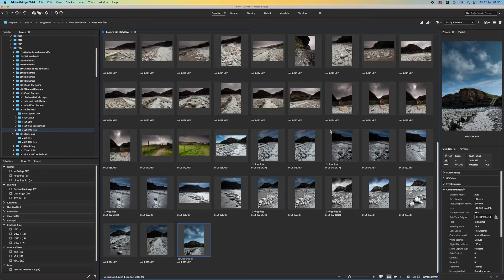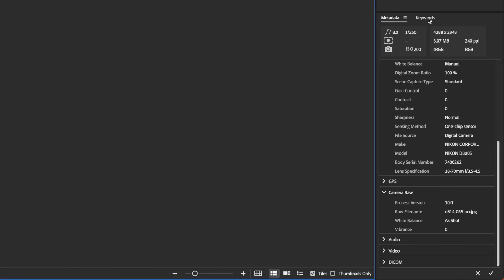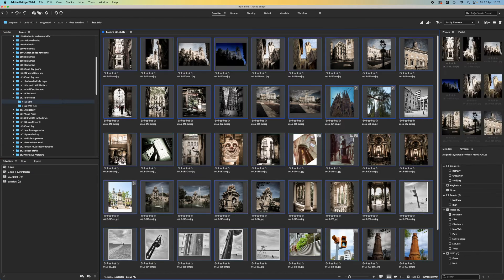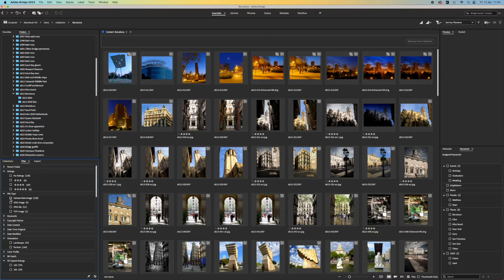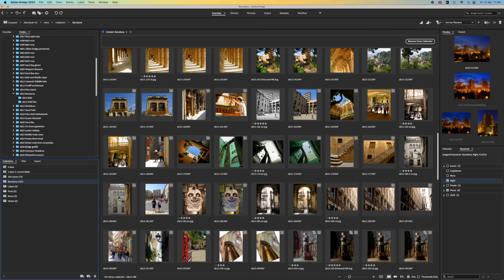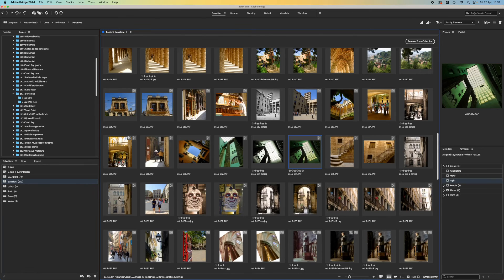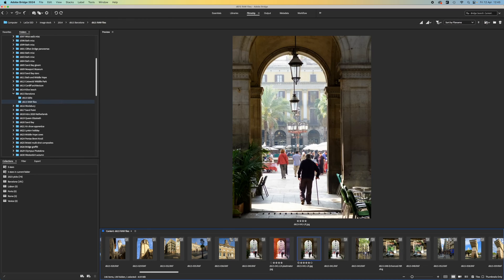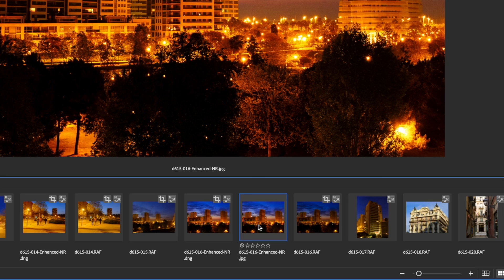How to use Adobe Bridge and Adobe Camera Raw together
Speed up your workflow by using Adobe Bridge and Camera Raw together. Rod Lawton walks us through the process.

Contents of this video:

0:00 – Intro
0:31 - Lightroom vs Bridge
0:48 - Adobe Bridge Basics
2:07 - Adobe Bridge Collections
2:57 - Filters and Keywords
3:51 - Open in Camera Raw
5:47 - Convert and Save
6:18 - Outro